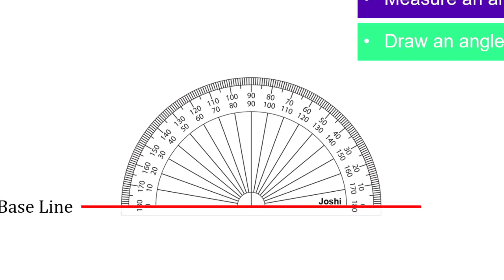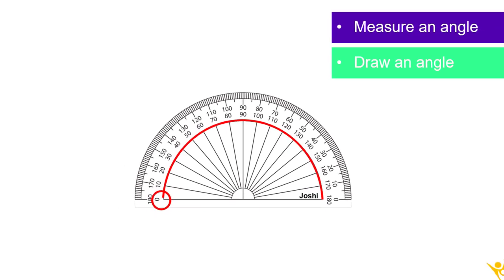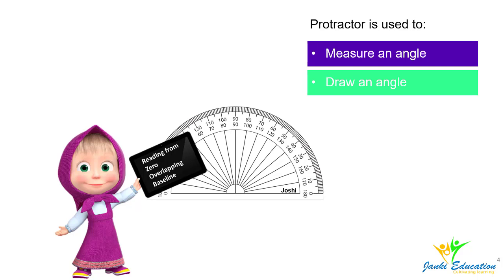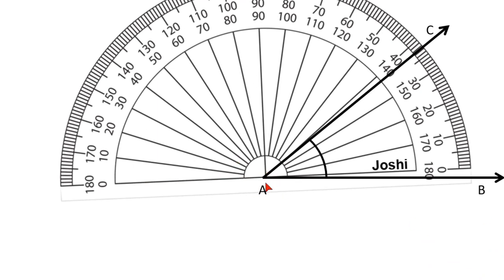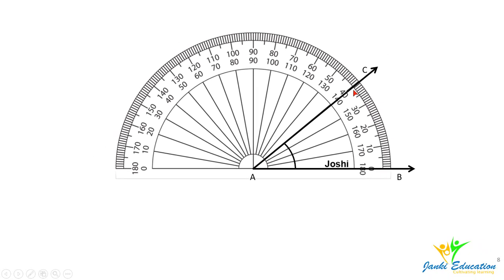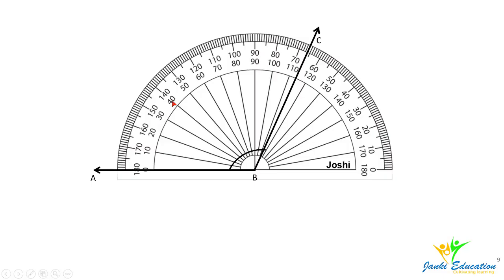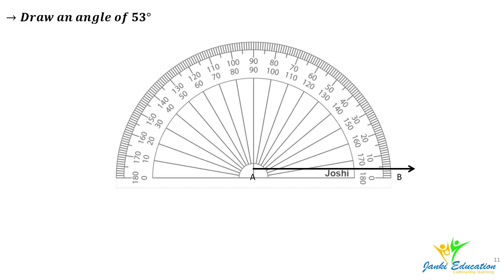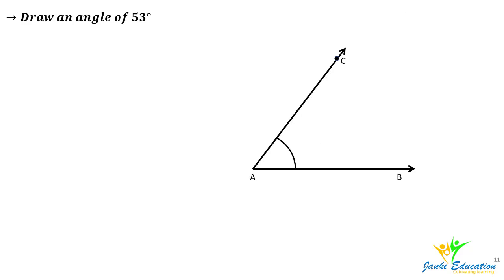How to use protractor to measure and draw an angle.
For basic classes. Hope you learn from this.